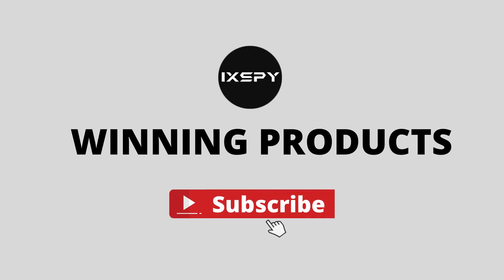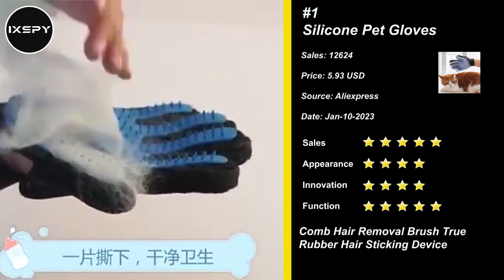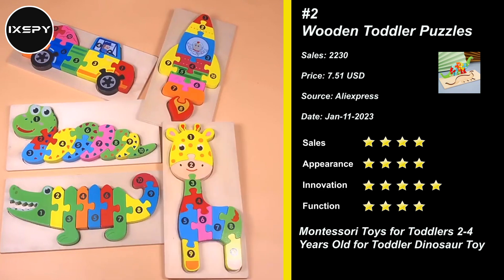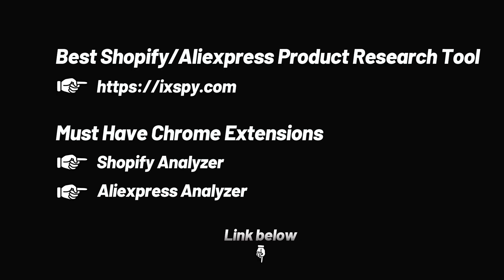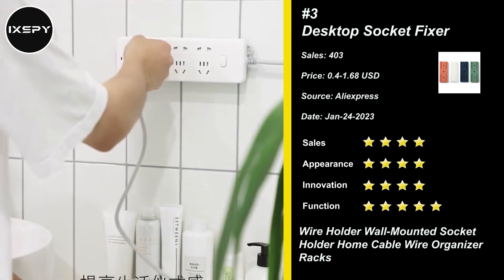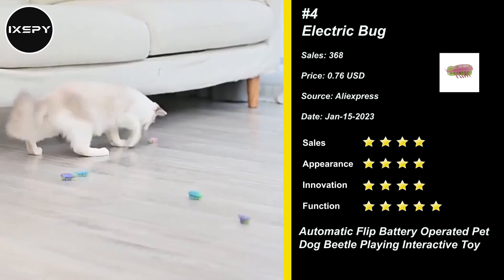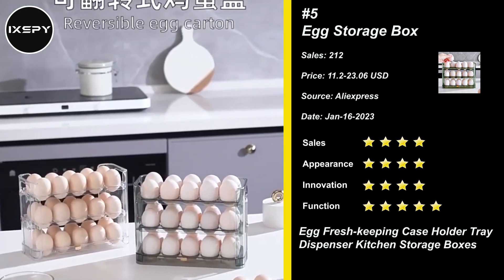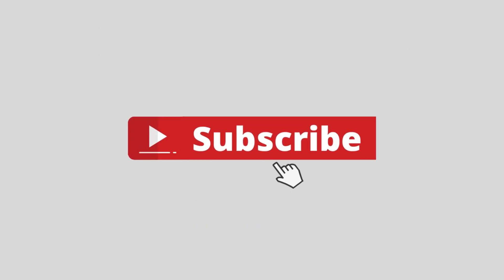⭐ AliExpress Research | 5 Best Winning Products In February- Sell Right Now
🔔iXBrowser  (Free forever, multi-account managed
anti-detect browser)

For the video ads, I don't recommend you use the same video as shown in this video. But you still can find them by typing the name of the product on Facebook or directly on the AliExpress product page.

📦  The video guide:

▶ 00:00​ -​​​​ Intro

▶ 00:13​ -​​​​Silicone Pet Gloves Cat Dog Hair Remover Cat Supplies

▶ 00:50 -​​​​ Montessori Wooden Toddler Puzzles for Kids

▶ 01:27​ -​​​​ Product Selection Tool Introduction

▶ 01:40 -​​​​ Self-Adhesive Desktop Socket Fixer Cable Power Strip Hold

▶ 2:17​ -​​​​ 1PC Electric Bug Cat Toy interactive cat toys pet supplies

▶ 02:58 -​​​​ Egg Storage Box Refrigerator Organizer Food Containers

🔥Sell Right Now |5 Best Christmas Products To Sell in Aliexpress - Trending Product Research In 2022

🔥Sell Right Now |5 Best Winning Products To Sell in Aliexpress - Trending Product Research In 2022